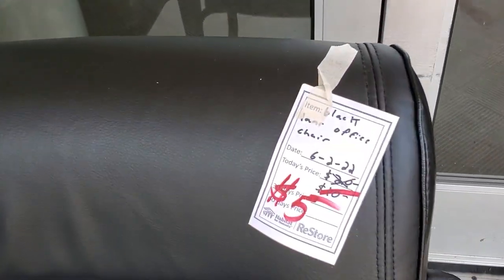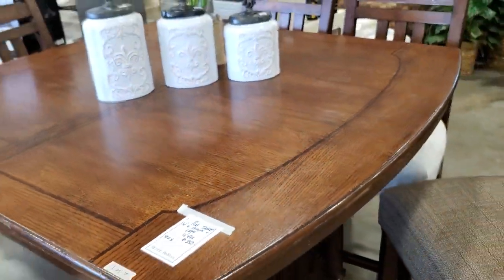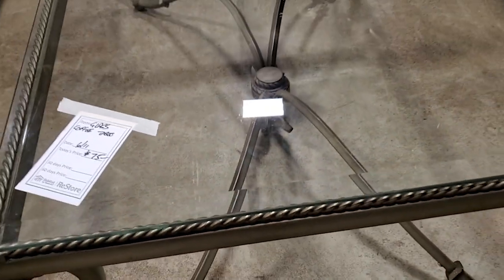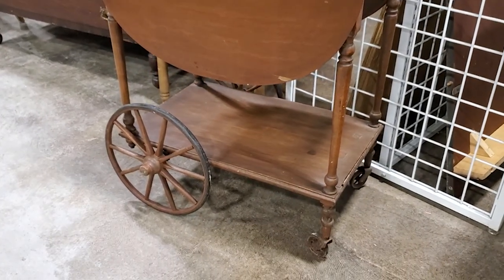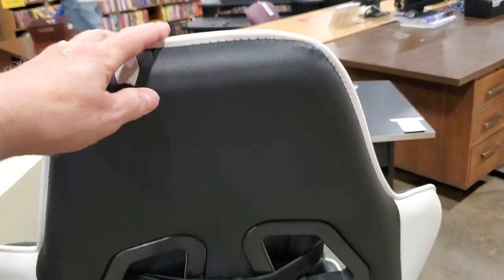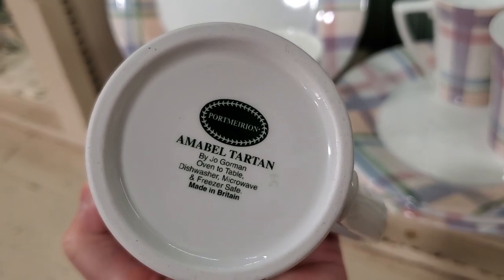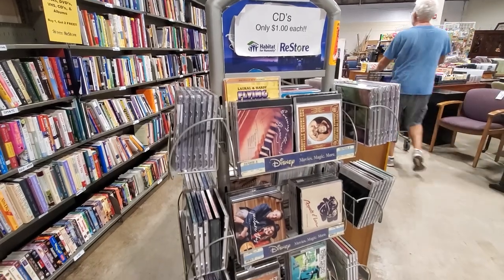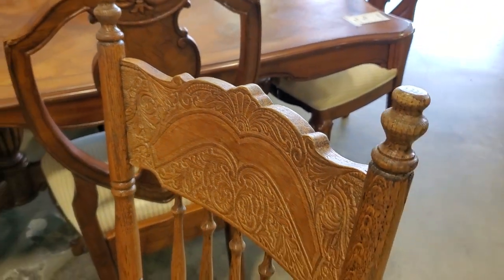Habitat ReStore Walkthrough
Hey everyone! I brought you with me for a fantastic ReStore walkthrough. I have a sweet surprise at the end! Hope you enjoy it! Hugs and Love to you all!! 😘